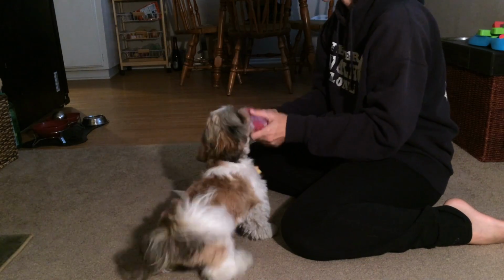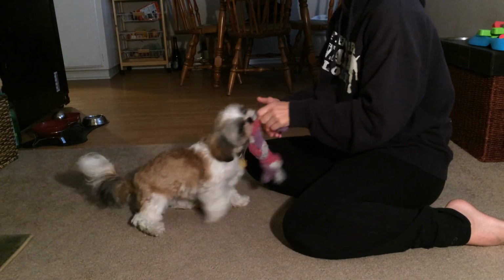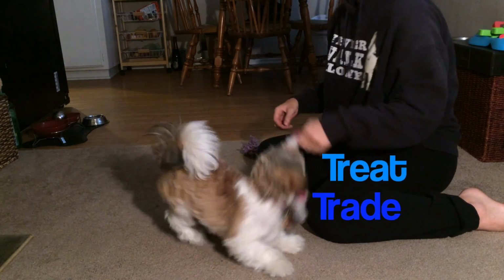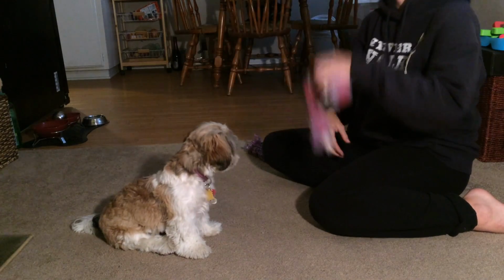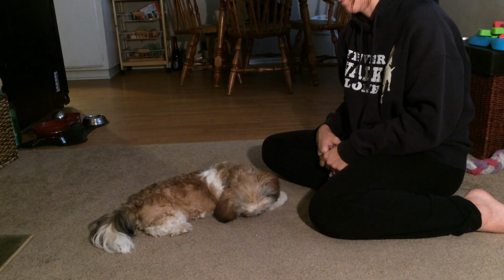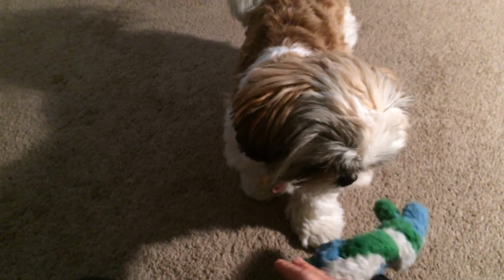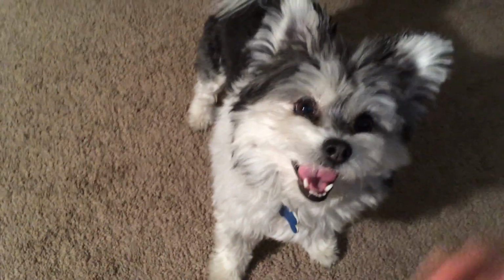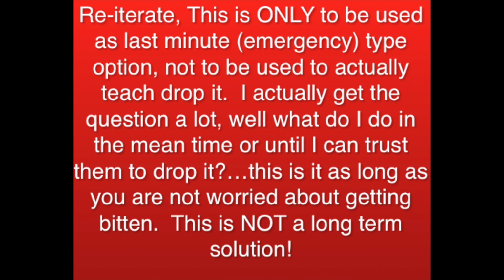How To Teach Your Dog To Drop It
This video shows two ways to teach drop it along with an emergency way to get something out of a dogs mouth.  Another way that is missing here is a toy trade technique.  It is not my favorite so it isn't included, but there are lots of videos on that from other trainers.  I wanted to do a thorough video on the two ways I like to teach drop it to dogs without any serious behavioral issues.
Have a question about your pup? Leave a comment on this video!

Need more help with your pup? Check out our Puppy Program!

We LOVE setting you up right, from the beginning, with your family and new canine family members. You won't find better support or clearer communication on what you should be doing with your pup.

Founded in 2009, Ruff Beginnings Rehab Dog Training and Rescue is a full service dog training facility based in Los Angeles owned and operated by Bethany Wilson. Whether you are struggling with a new puppy or a fearful or aggressive dog, our balanced training techniques will provide you with the guidance and tools needed to be a successful dog owner.